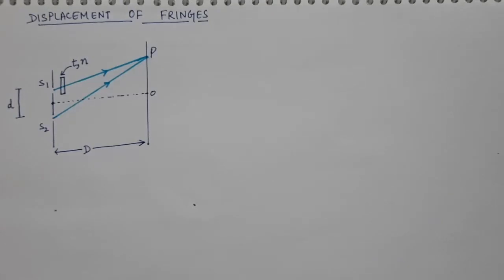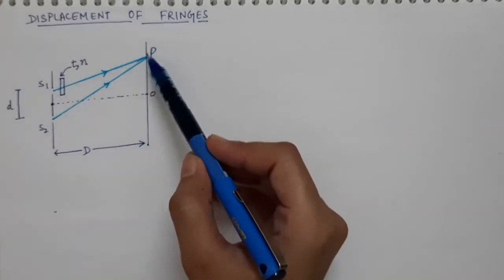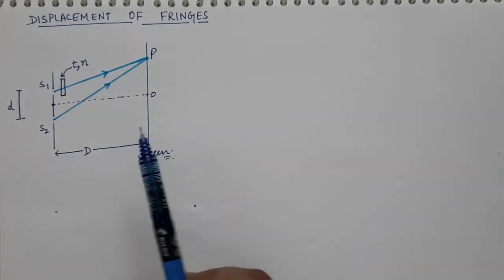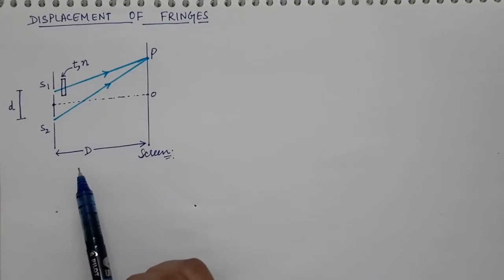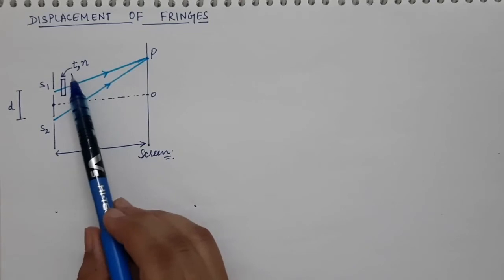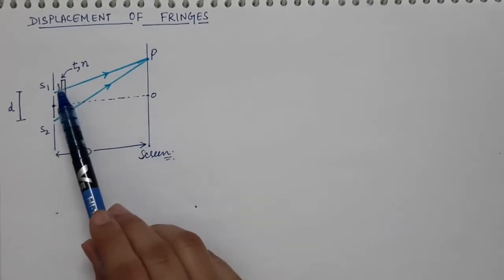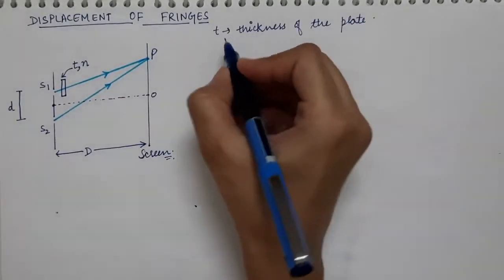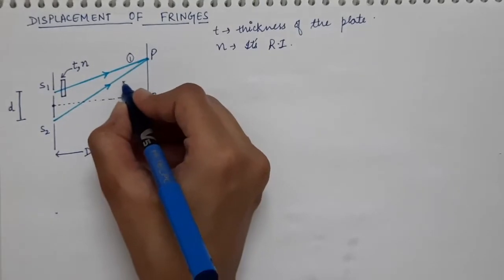Lecture 9 (3rd Semester) - Displacement of fringes & Interference with White light